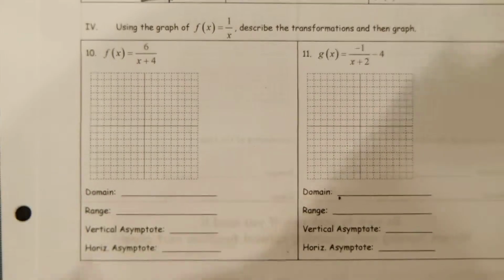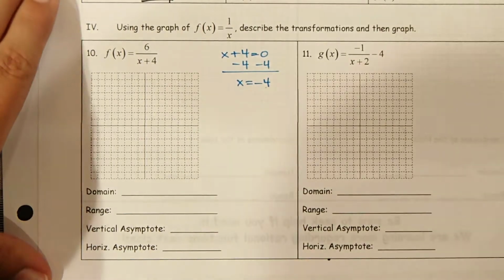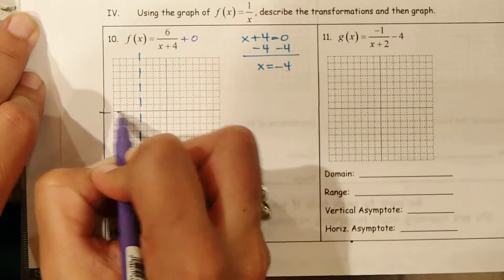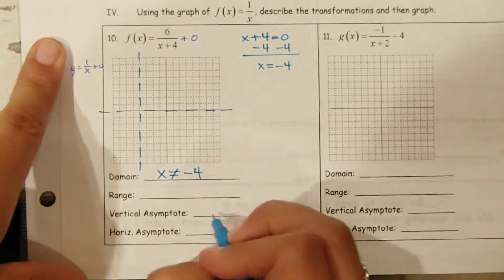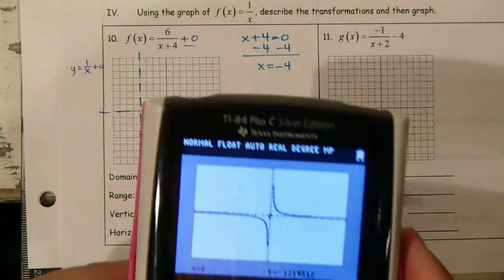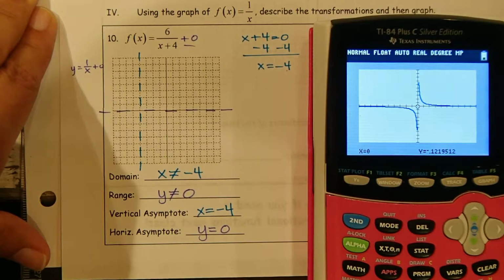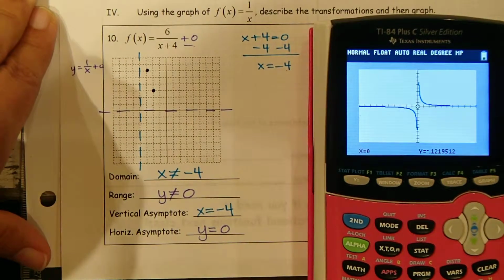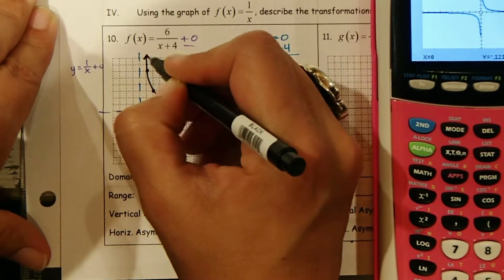Algebra 2, 5th 6 weeks, Rational Functions graphing #10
FREE MATH EXAMPLE PROBLEMS! :)
Algebra 2 - Rational Functions (y = 1/x) asymptotes, domain and range.